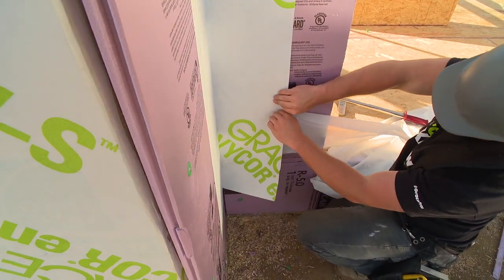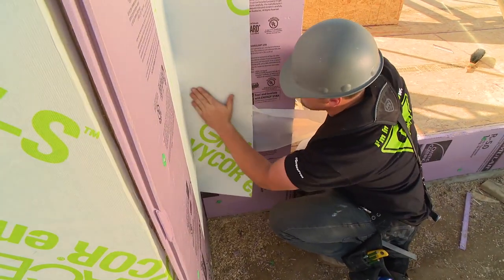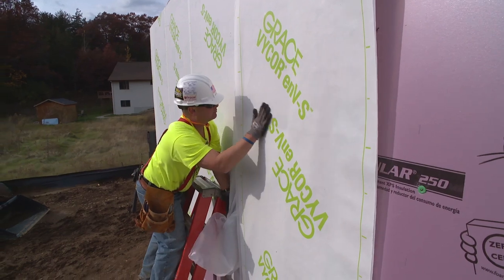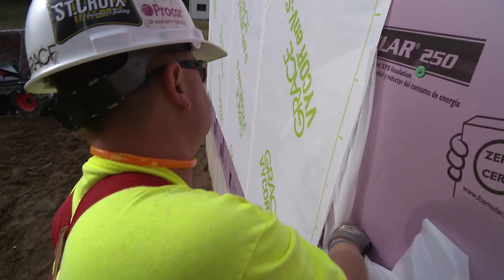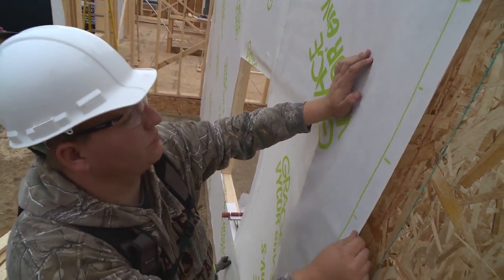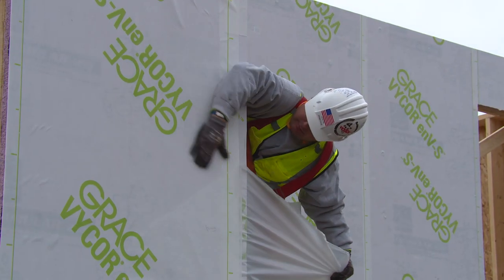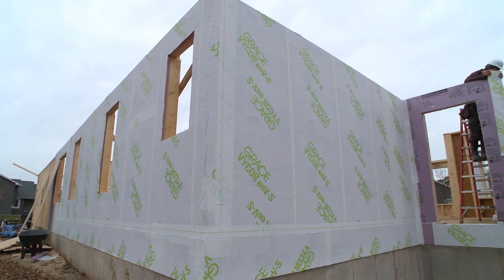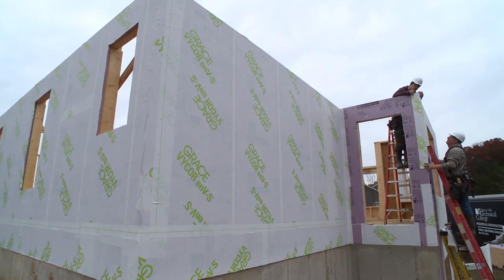How to install VYCOR® EnV-S Weather Resistive Barrier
How to install VYCOR® EnV-S™ Weather Resistive Barrier. Project site footage with contractor testimonial.